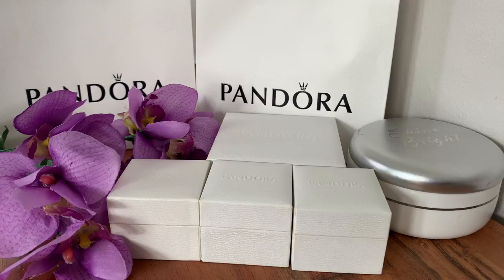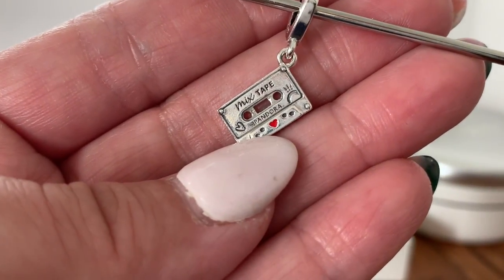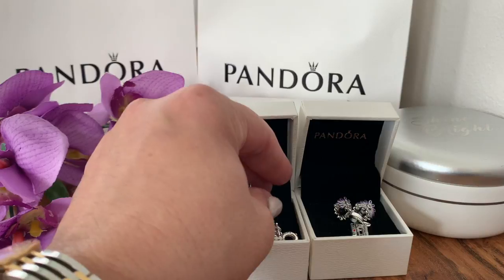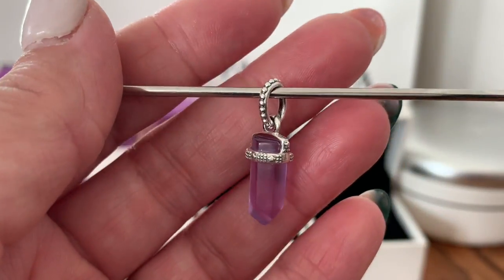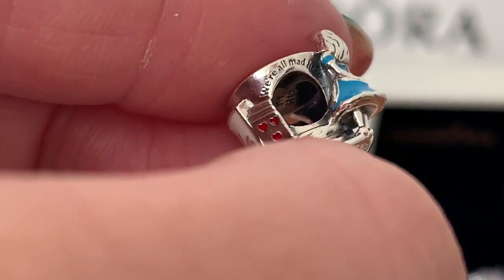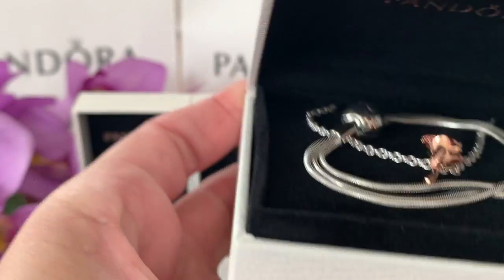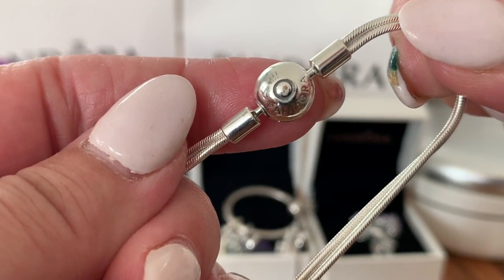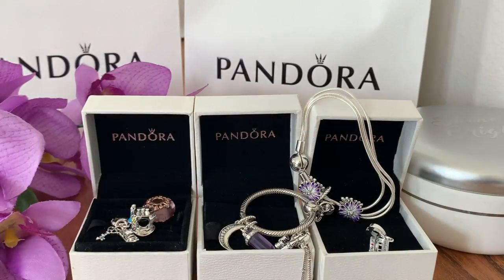HUGE PANDORA Haul: 3 for 2 Promo 2021🛍️ | Spring & Valentines 2021 💜| Disney Alice in Wonderland 🎩🚪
Hello guys, today I'm super excited to be sharing this haul with you. Yesterday, Saturday March 13, 2021 I went to my local Pandora stores to participate from the 3 for 2 promo that Pandora is currently having. The promo is from March 12-14, 2021 for PPC holders and stars March 18, 2021 for everyone. It is a great advantage to buy from this promo as everything is included. The only restriction is that the free item cannot be Disney, Harry Porter, Star Wars or Spring 2021 items. However, those can be part of the one you purchase and then get something else for free.

I was so nice to visit the stores 💗💗💗, I haven't done that in a while. Nothing compares to experience of seeing the pieces in person, that's why I also included some footage of my visits. I love the Spring 2021 collection  🌼💜✨ so many items are on my wish list. I was also excited for the return of two tones charms 💛💛💛, I eventually want to get most of them. Tell me, are you going to take advantage of this promo? If so, what are you planning to get?

I really hope you enjoyed watching this video, and if you did please remember to give it a thumbs up 👍🏼, subscribe to my channel, hit that notification bell 🔔 so you don't miss one of my videos and leave mecomments so we can interact ❤️.

xoxoxoxo,
PRgrl 🌷
aka Puerto Rican Girl

Recorded with my IPhone
Edited on IMovie